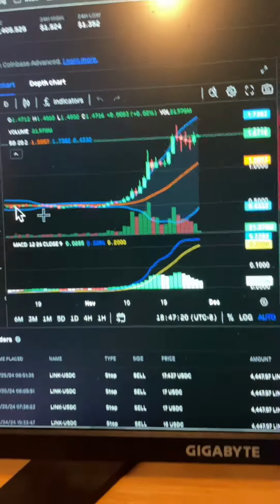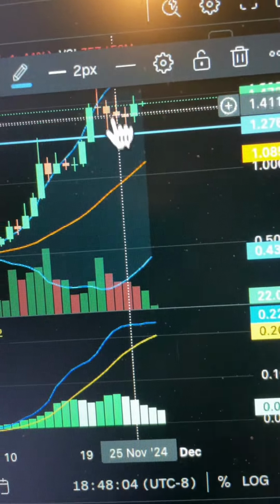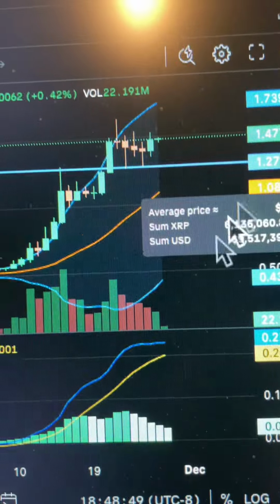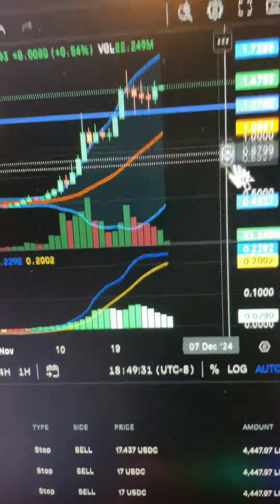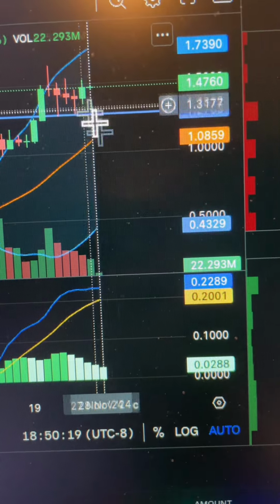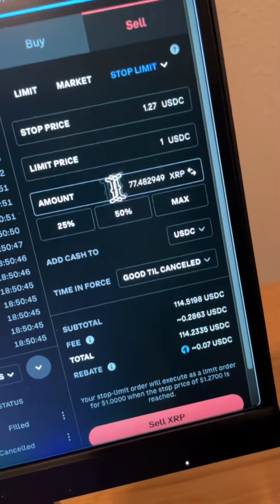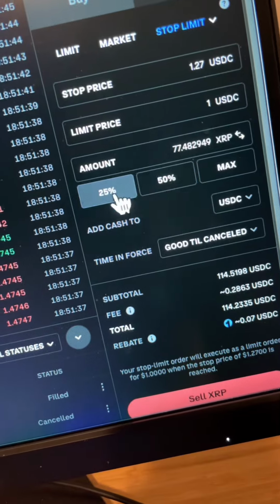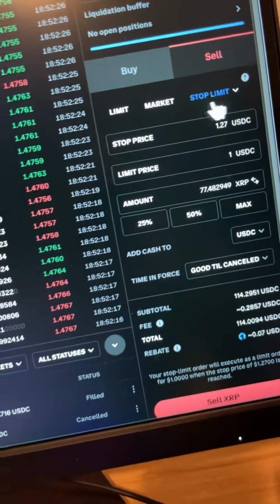How to Set a Stop Loss: Protect Your Trades Like a Pro!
"Learn how to set a stop loss to protect your trades and minimize risk in the market. In this video, we’ll break down the importance of stop losses, how to calculate the right levels, and tips to optimize your trading strategy. Perfect for beginners and seasoned traders looking to sharpen their skills!

📊 Get real-time technical analysis and insights as we break down the charts and explore potential market moves. Got a request? Drop it in the discord to be part of the action!

📩 Follow for updates: @overkilltrading